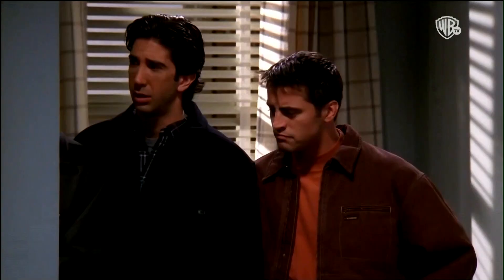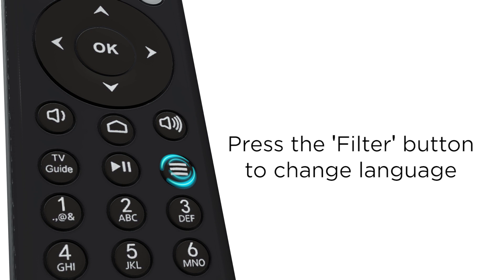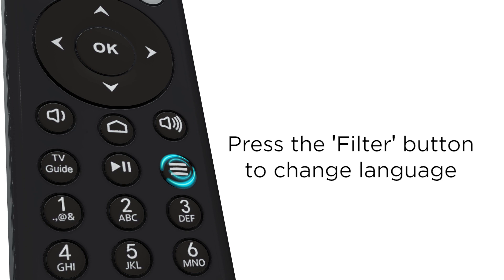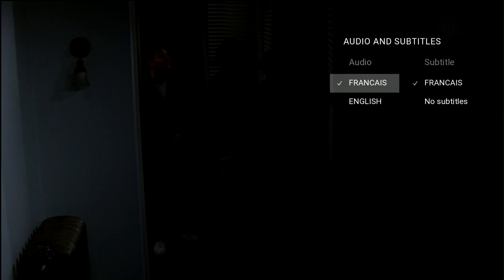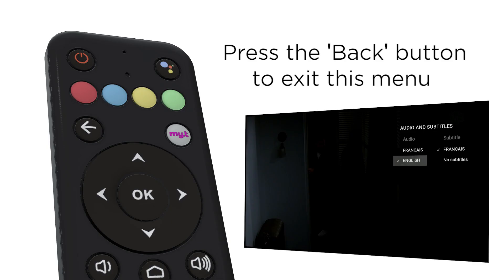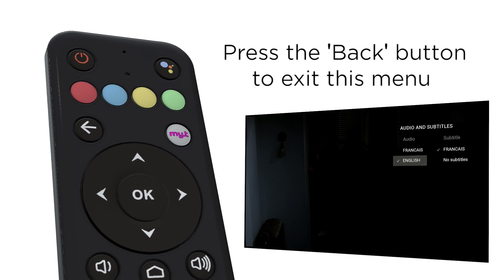How to change the language of a TV program? V1